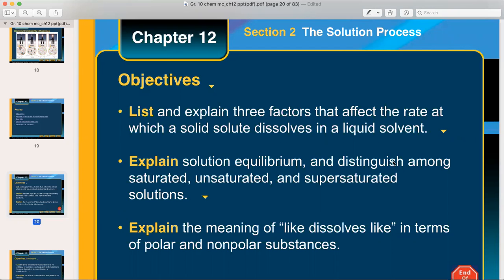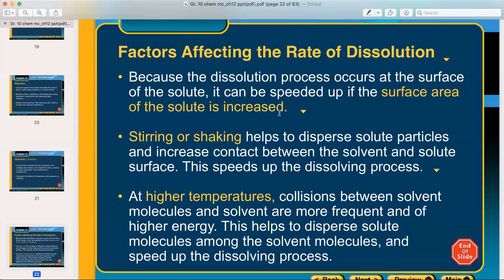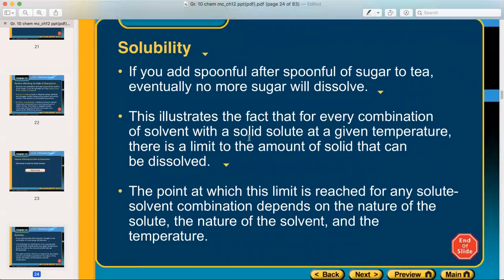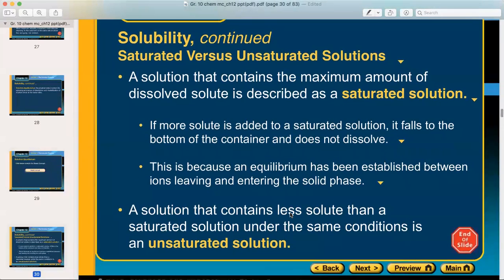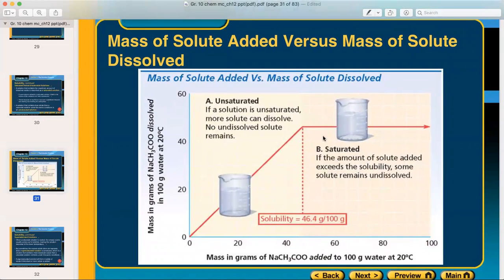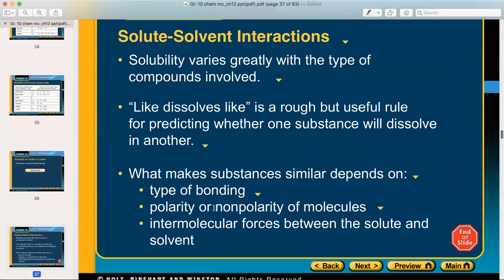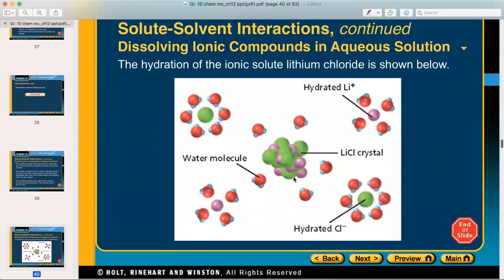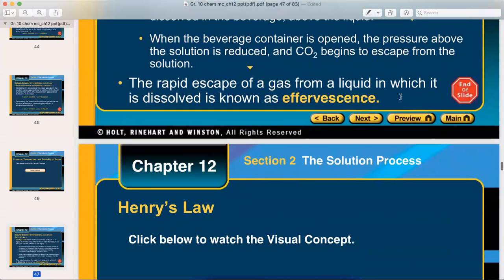Grade 10 Chemistry The Solution process Video Tutorial 31 March 2020